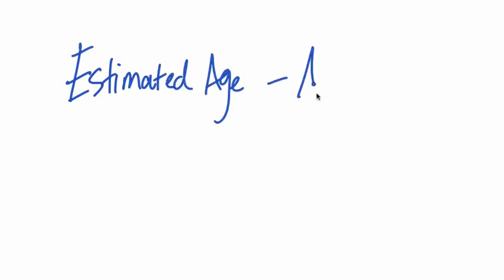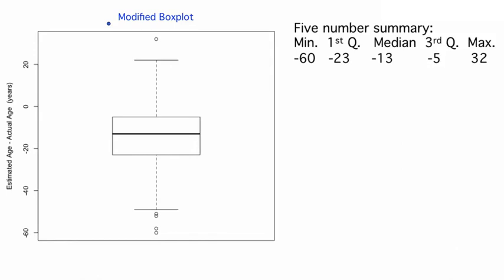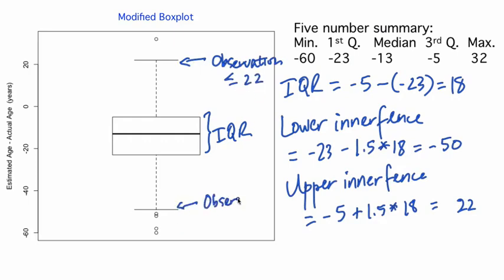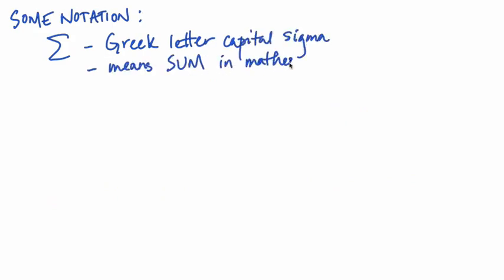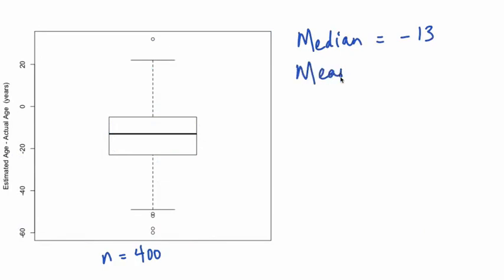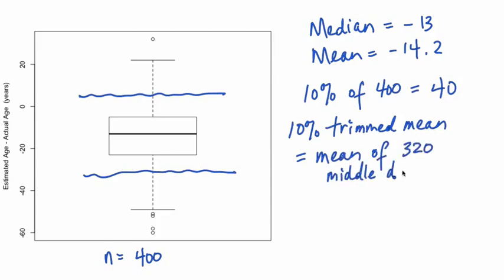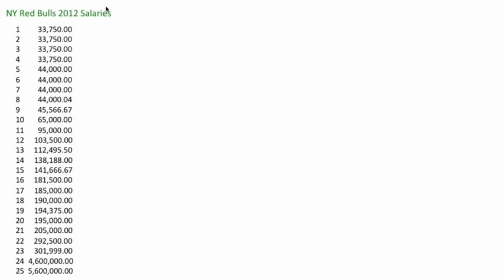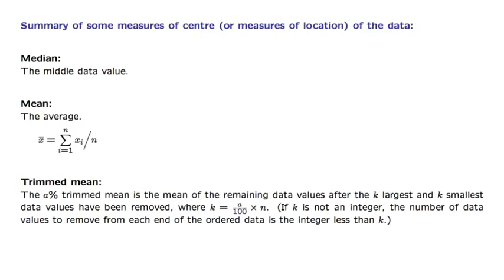Statistics Making Sense of Data 0 2 1 3 The Centre of the Data and the Effects of Extreme Values 735